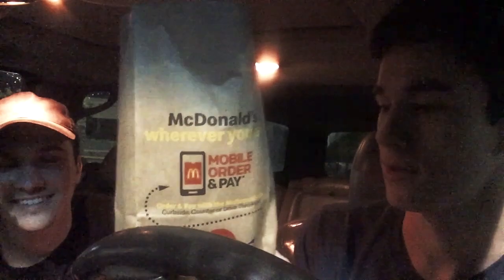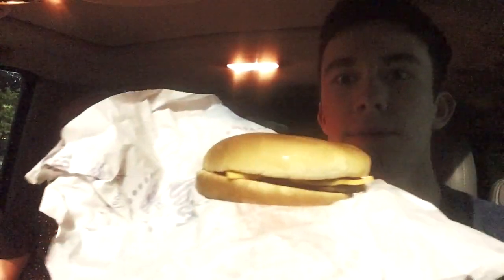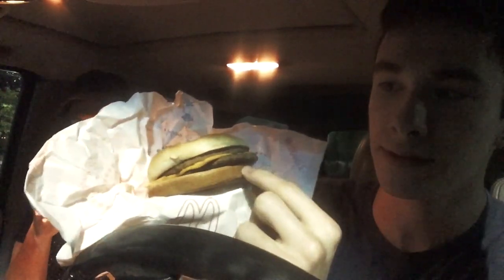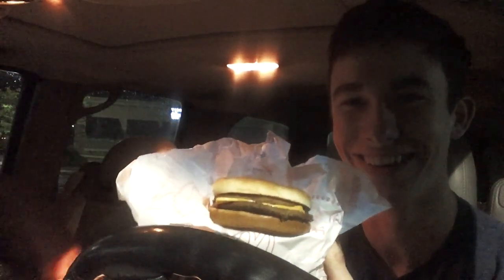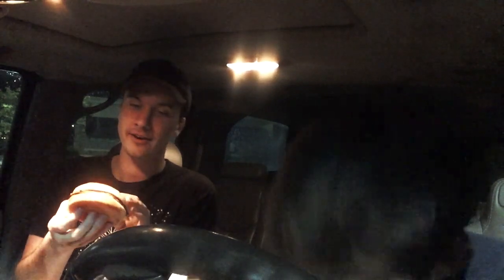Two Americans React to Eating Mcdonald's For the First Time!!! *emotional* 😂😂😂😂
Two Americans try mcdonalds, but their reactino is priceless!                                   Two Americans React to Eating Mcdonald's For the First Time!!! *emotional* 😂😂😂😂Two Americans React to Eating Mcdonald's For the First Time!!! *emotional* 😂😂😂😂v